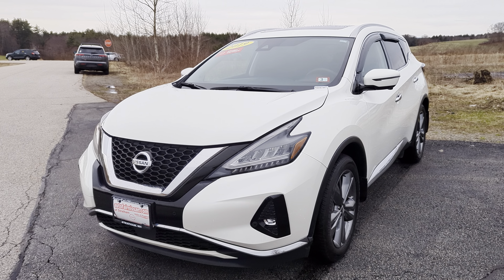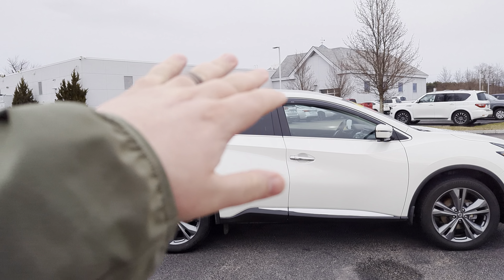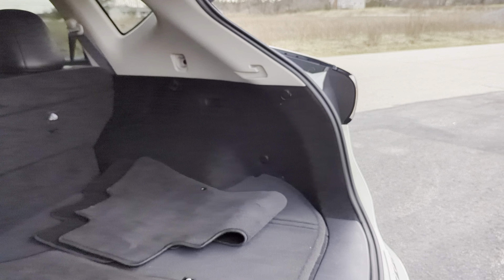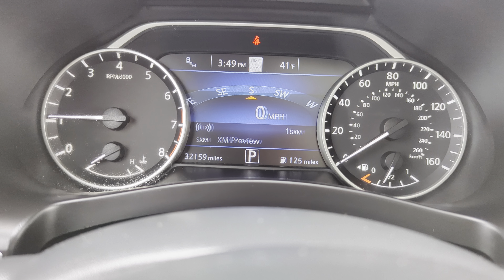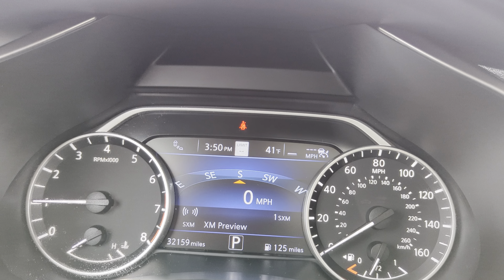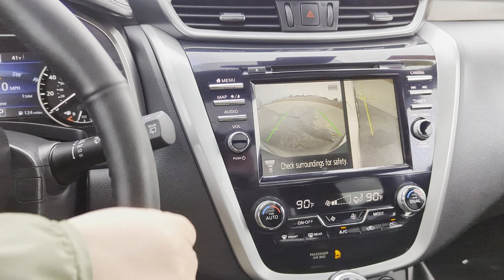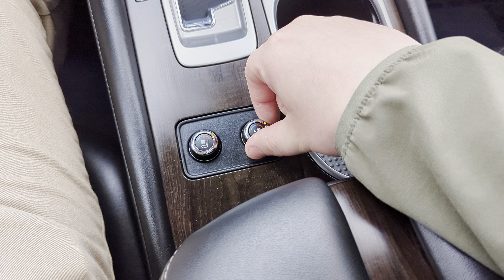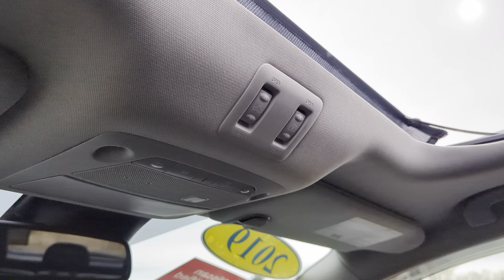2019 Nissan Murano Platinum Walk Around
Here’s a sneak peek at this 2019 Nissan Murano Platinum with Darius.

For any questions about the vehicle, or to schedule a time to see it in person, leave a comment or give me a call directly at or send an email to and reference this video.